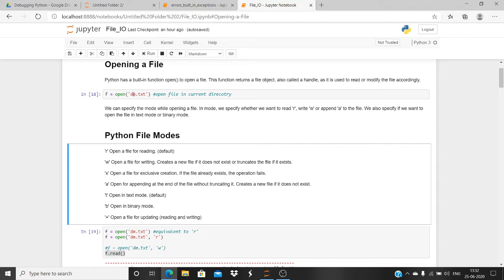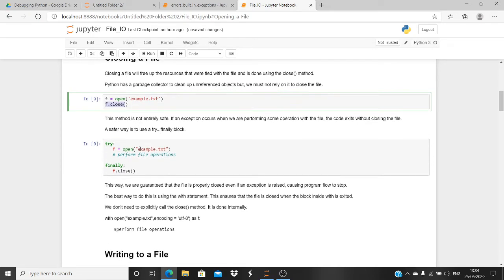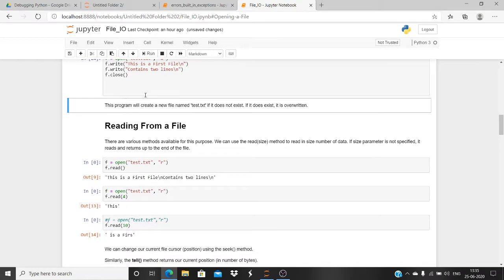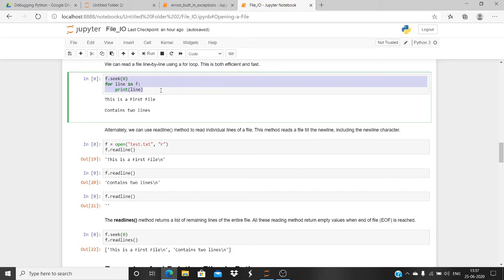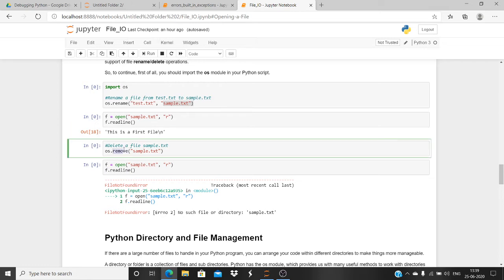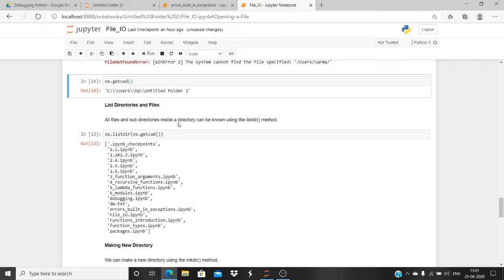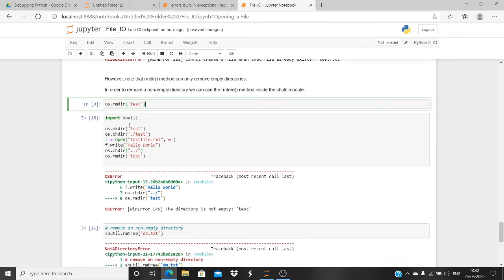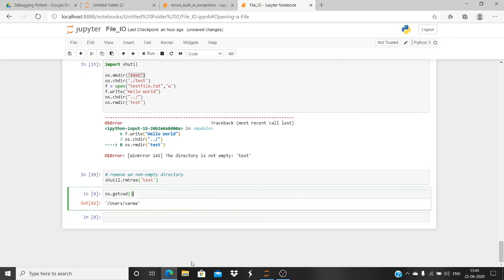File Handling | Python |Data Science and ML